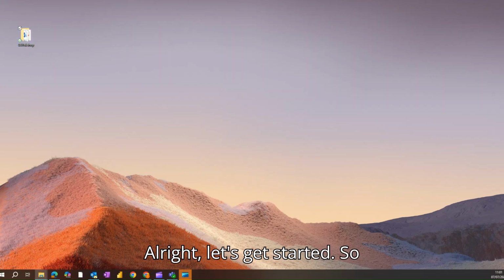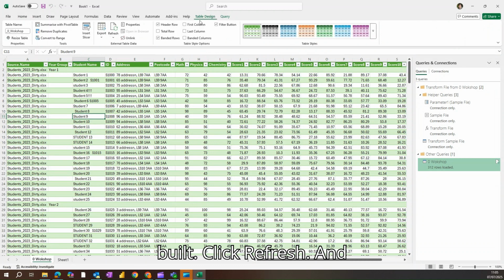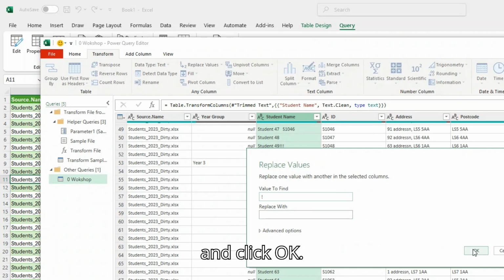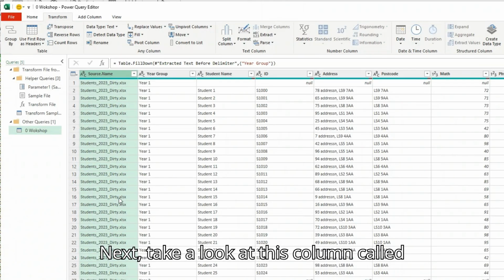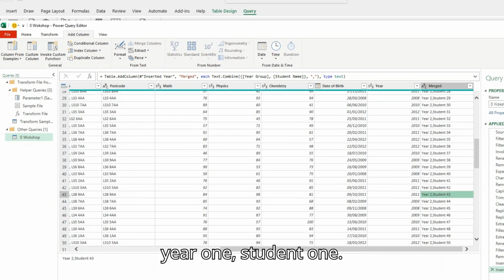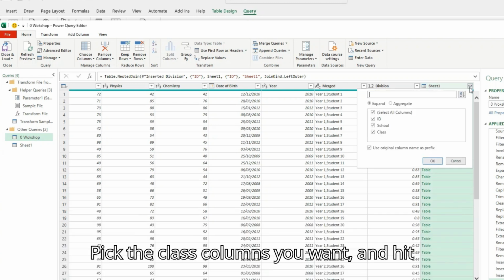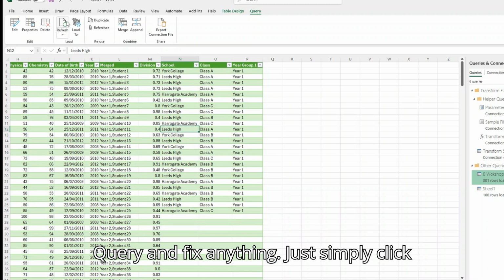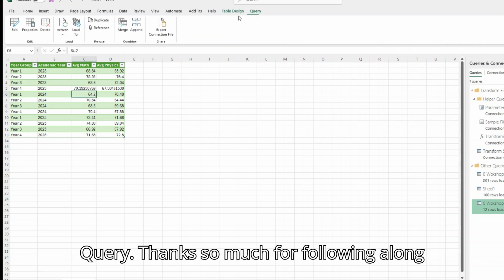Power Query in Excel Workshop